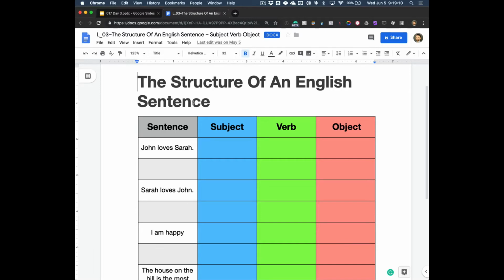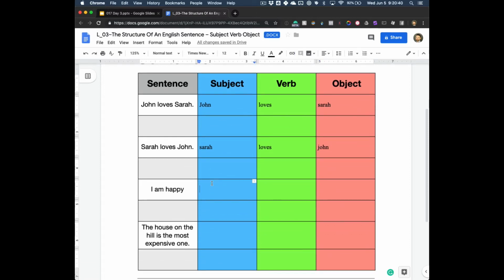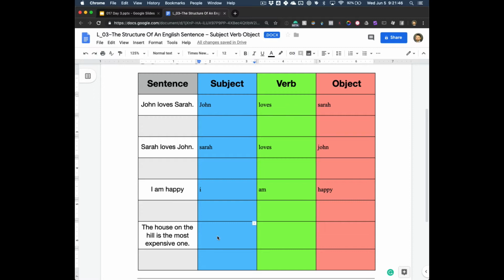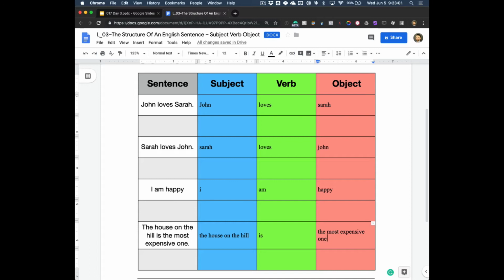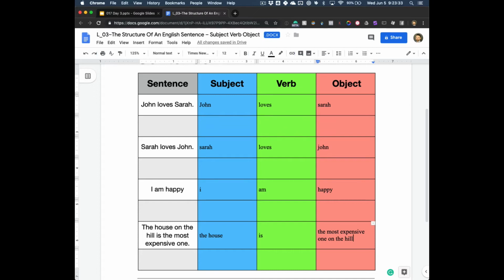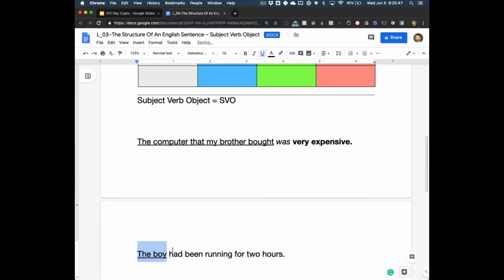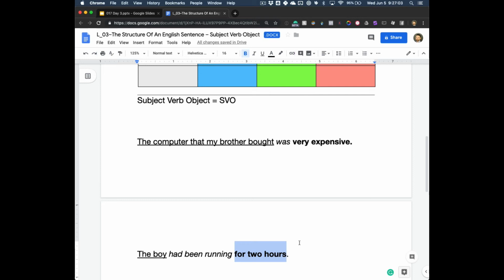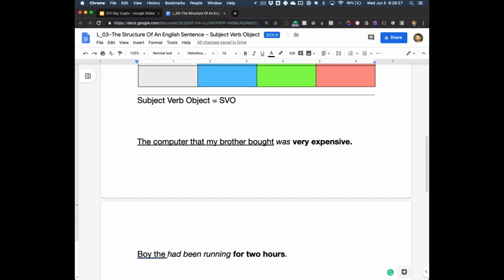A Ordem de Orações No Inglês (Gramática Básica)